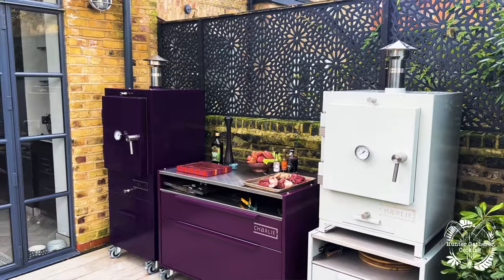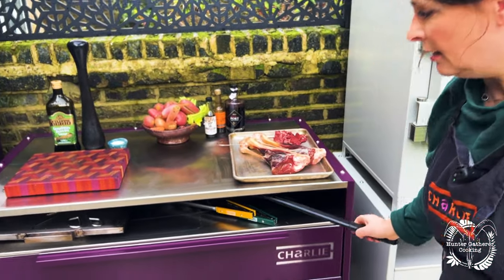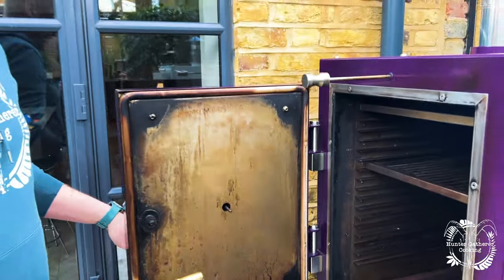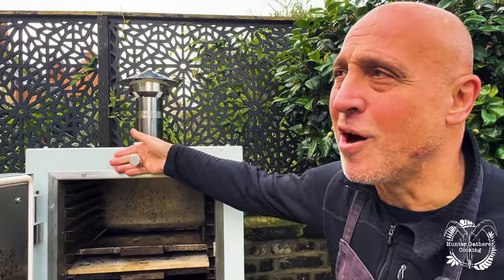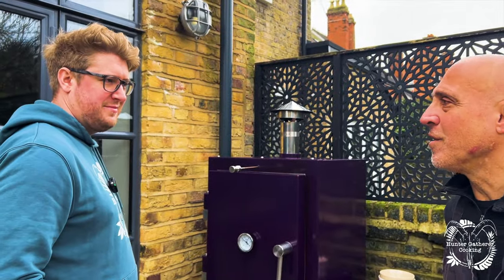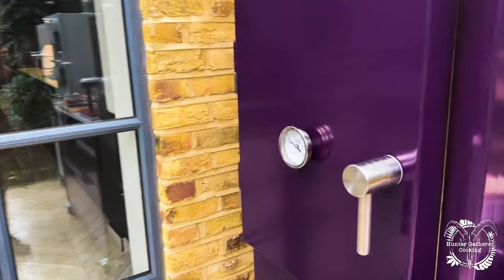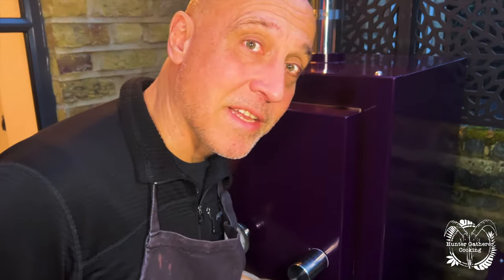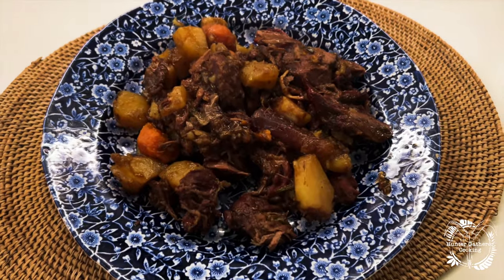Venison Shank Stew Cookout with Charlie Charcoal Oven: A Taste of Scotland's Wild Flavours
🍲🔥 Get ready for a culinary adventure like no other as I team up with the owners of Charlie Charcoal Oven to cook a mouthwatering Venison Shank Stew, featuring the flavours of Scotland's majestic wilderness! 🦌✨

In this tantalising video, I take a trip down memory lane to revisit our unforgettable journey to Scotland, where I bagged my first-ever Red Stag. With the freshest venison in hand, we join forces with the experts at Charlie Charcoal Oven to showcase the magic of outdoor cooking in their innovative oven.

🏴 Relive the thrill and excitement of our Scottish adventure as I bring a taste of the Highlands to your screens. From the rugged beauty of the landscape to the adrenaline-pumping moments of the hunt, every aspect of our trip laid the foundation for an epic culinary experience.

🔥 Discover the simplicity and versatility of the Charlie Charcoal Oven as we demonstrate how to light it up and get the heat roaring. With its user-friendly design and efficient performance, it's a breeze to use, making outdoor cooking a joyous affair for beginners and seasoned chefs alike.

🍽️ Dive into the heartwarming aroma of our Venison Shank Stew simmering away in the oven, as we share our favourite recipe for a hearty and soul-nourishing meal. Made with love and passion, each ingredient pays homage to the rich heritage and natural bounty of the Scottish wilderness.

🌟 Join us on this culinary journey filled with laughter, camaraderie, and a deep appreciation for the connection between food and nature. Let's celebrate the joys of outdoor cooking and the beauty of Scotland's wild flavours with Charlie Charcoal Oven. 🌲🔥

♥️Youtube Memberships
Memberships start from 99p a month and reall help toward funding future content, trips and costs, any help is appreciated and these of course can be cancelled at any time.

FREE TRIALS:
FREE MUSIC
FREE MOVIES
FREE AUDIOBOOKS

00:00 Introduction
00:33 Tara and Neil
01:11 Cheeky Charlie
02:07 Lighting the Oven
03:35 Vents
04:36 Efficiency
05:32 UK Made
06:46 Hanging the Venison
08:00 Using the Dutch Oven
10:24 Results